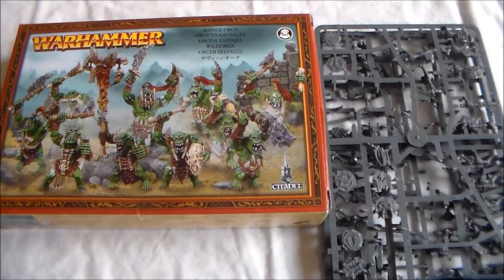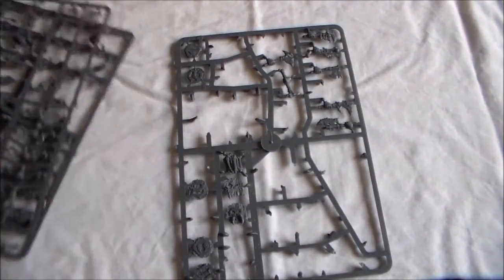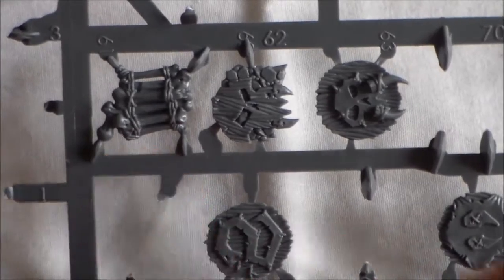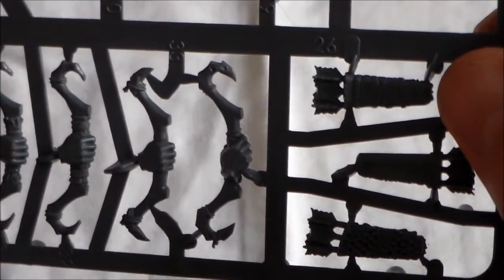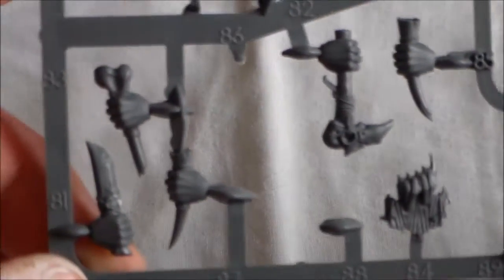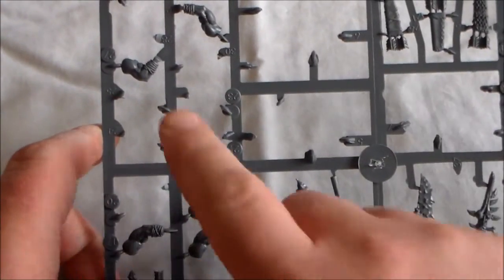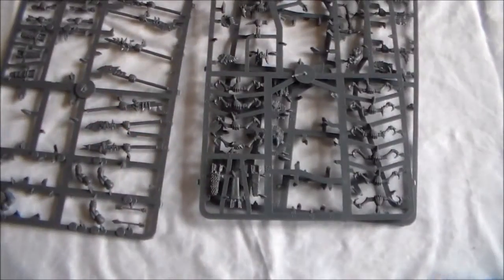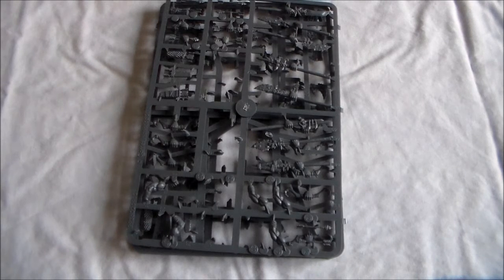Warhammer Leftover Bitz #2: Savage Orcs